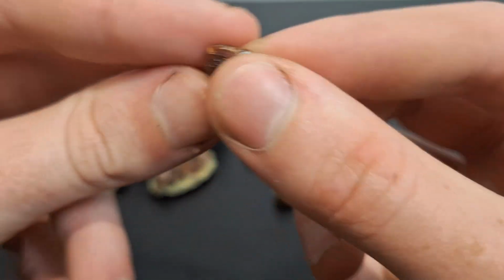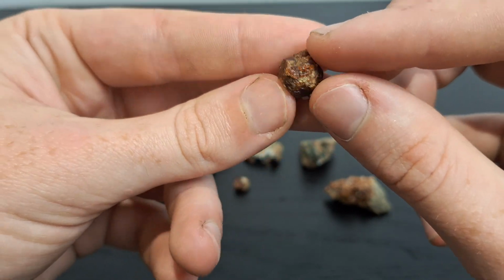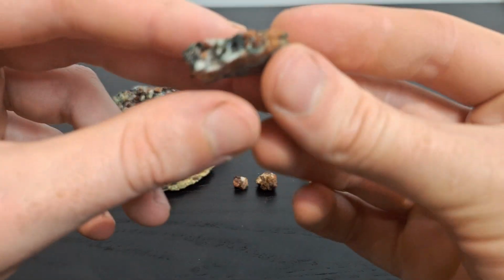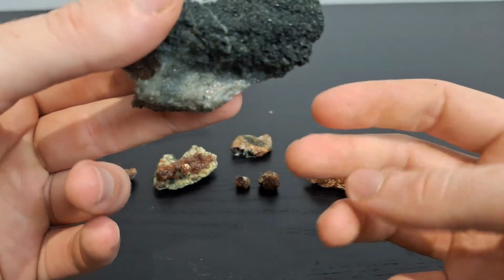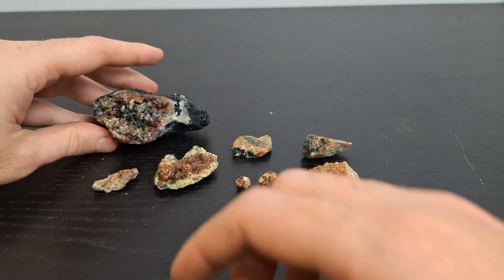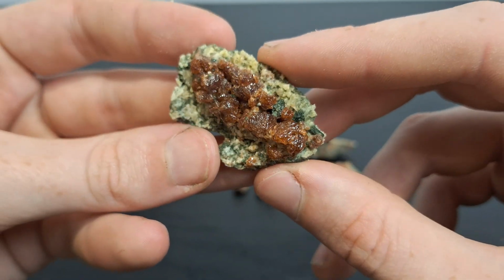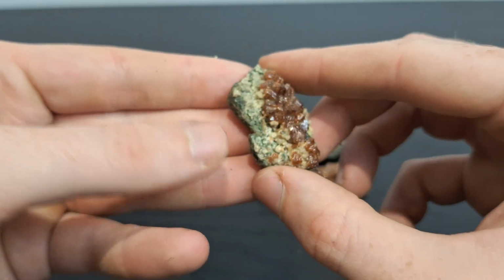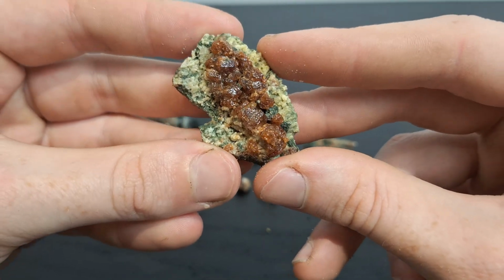Finding Gemmy Red Orange Crystals On the Side of Road!! Ontario Rockhounding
I had a chance to quickly stop by a road cut that you can find garnets at. I had a bit of good luck and found a couple nice garnet specimens.